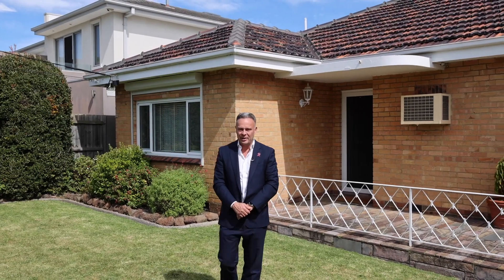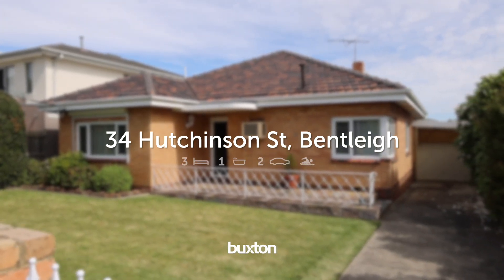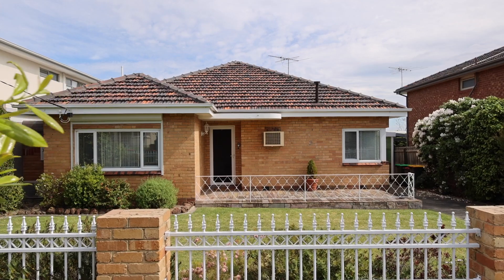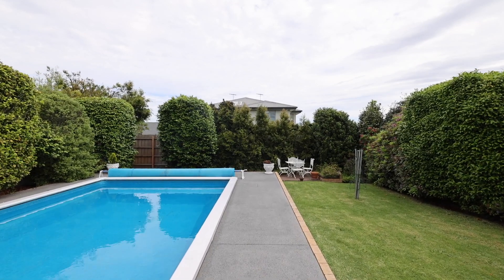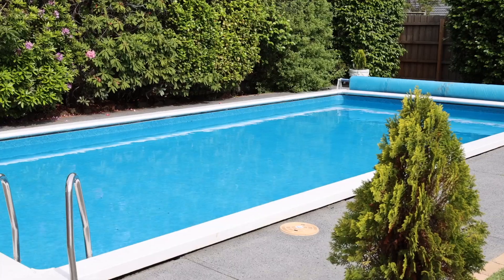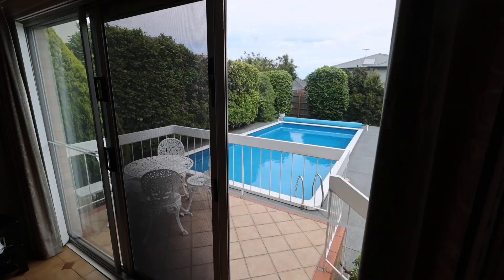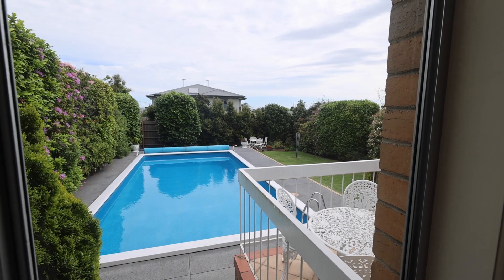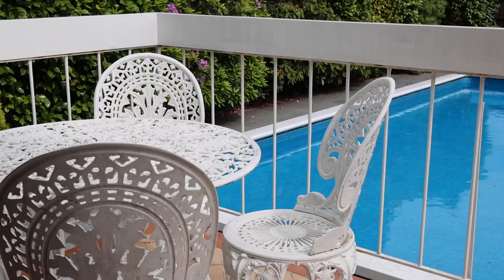34 Hutchinson St, Bentleigh - Craig Williamson - Buxton Bentleigh